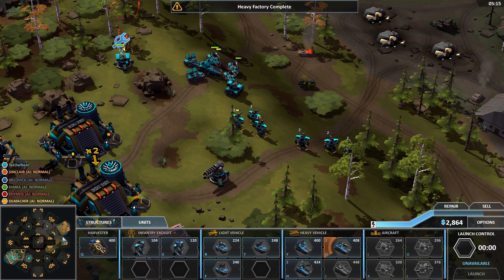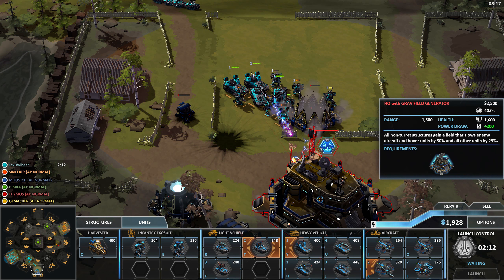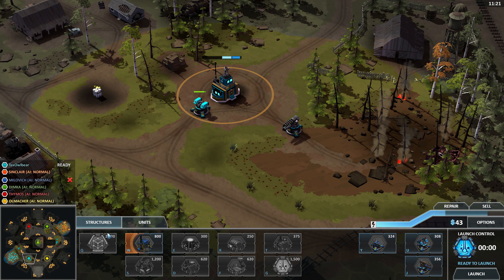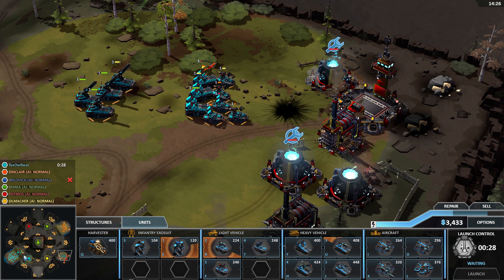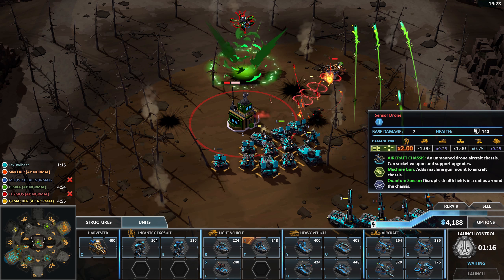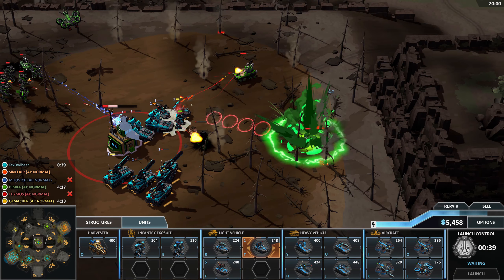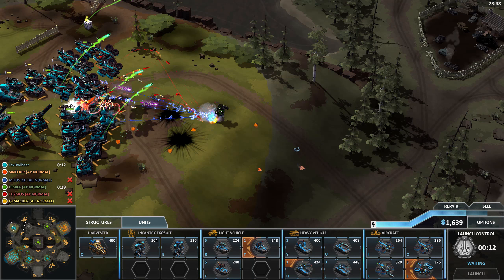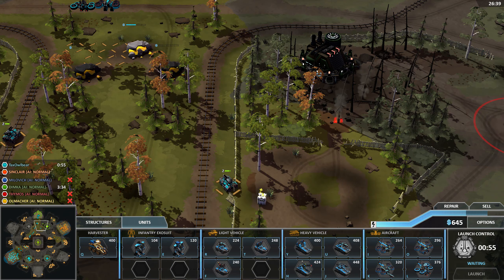Honest Thoughts: Forged Battalion Early Access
Here are my honest thoughts on the Early Access version of Forged Battalion, an RTS developed by Petrolgyph with a focus on unit customisation.

On Honest Thoughts, I share my honest thoughts on a number of topics, mostly related to video games.